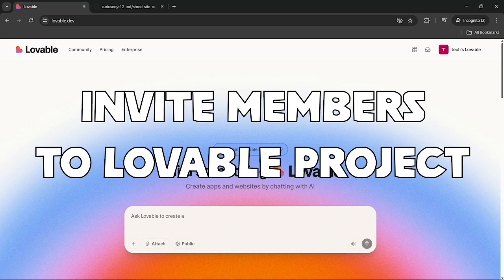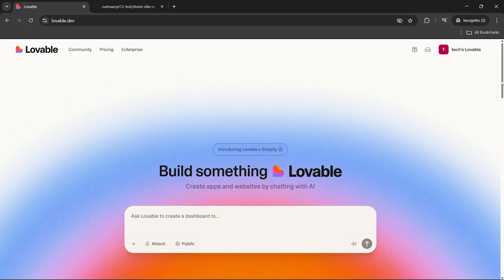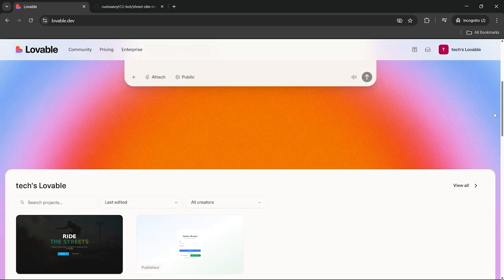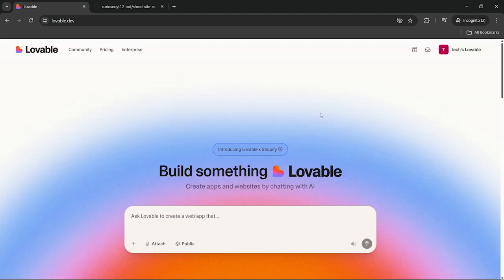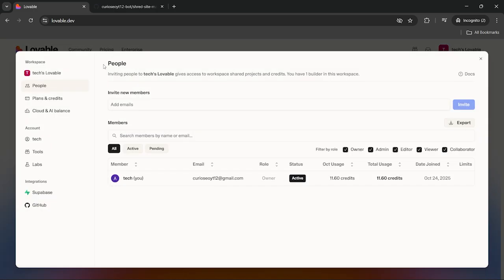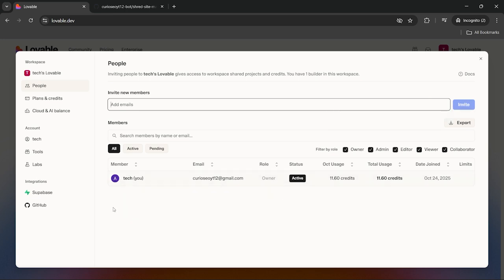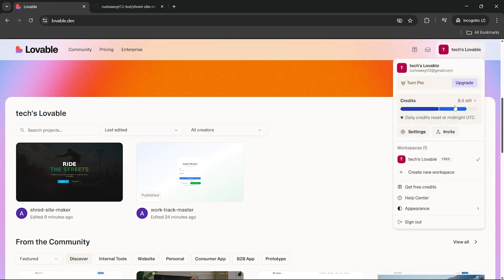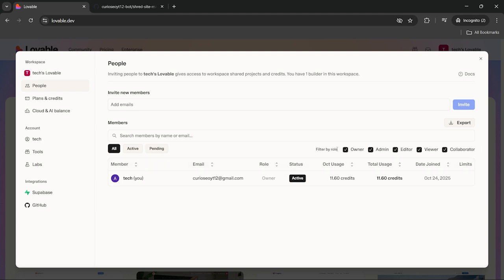Lovable - How To Invite Members to Your Lovable Project (Easy)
👉 Enjoy 10 Free Credits to start building for free by using this sign up

Learn how to invite members to collaborate on your Lovable AI project. This tutorial covers how to send invites, assign permissions, and work with your team to build apps faster using Lovable’s collaborative tools.